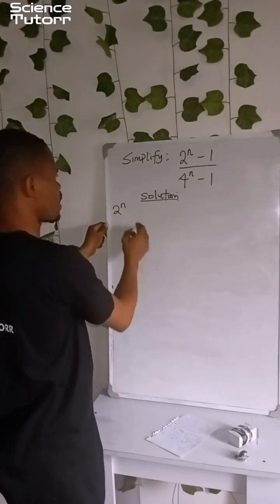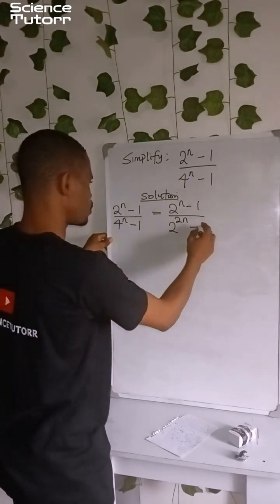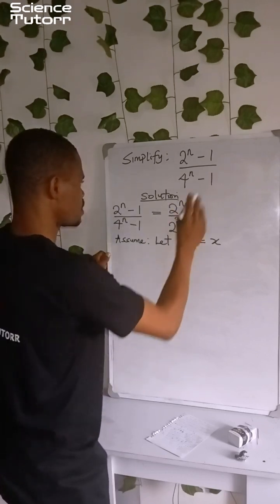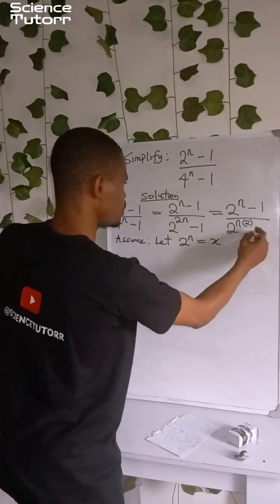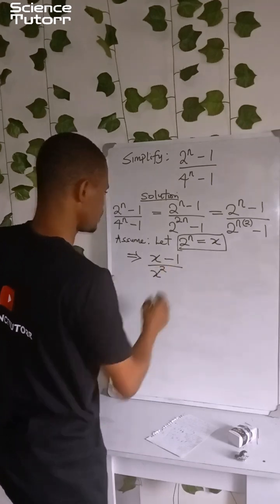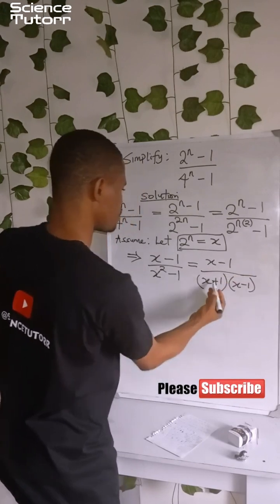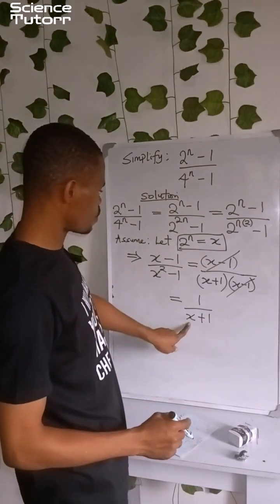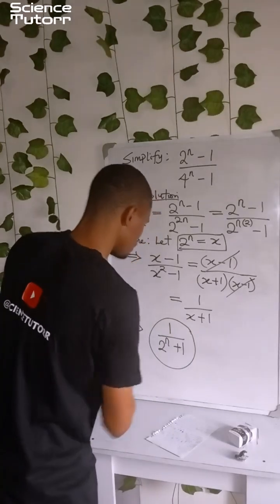How to Simplify Indices (II)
Are you confused by indices and powers? This video shows you how to simplify indices step by step, making exponents easy to understand and even easier to solve.